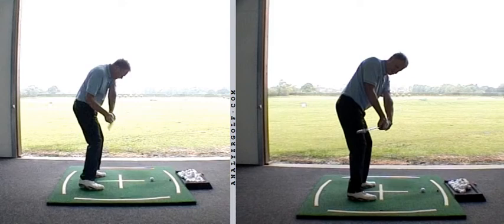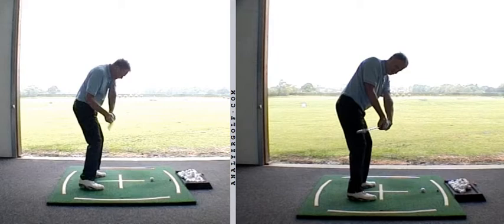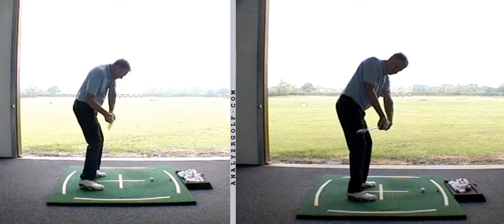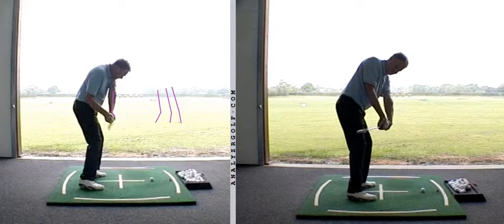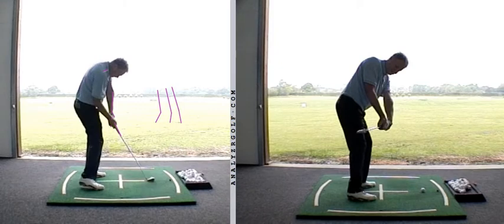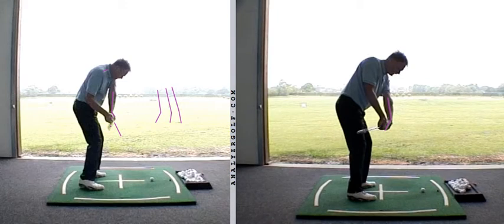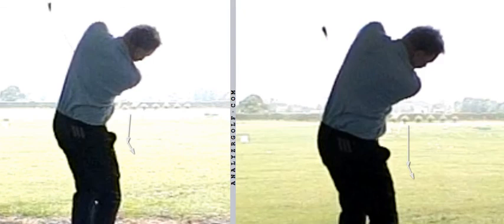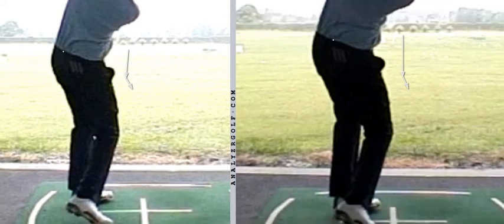Dean Jagger June 2016